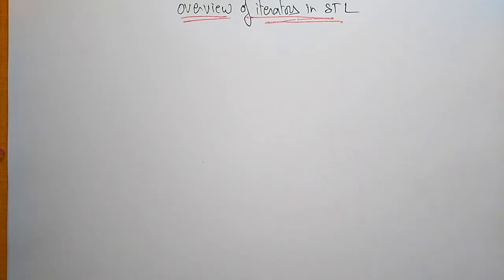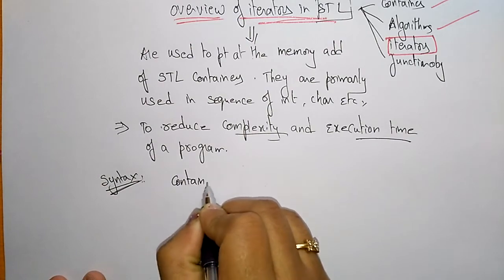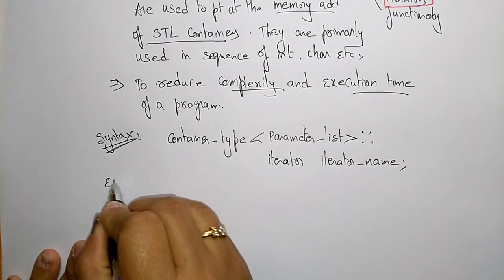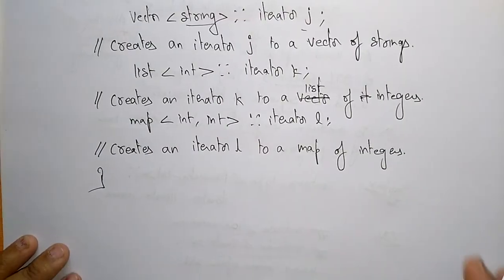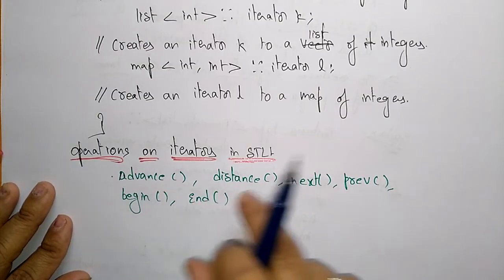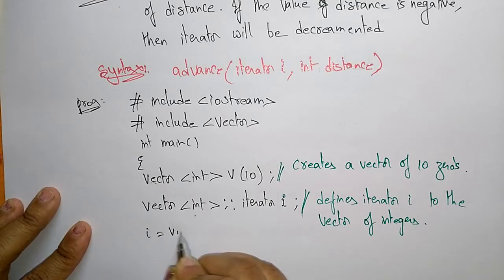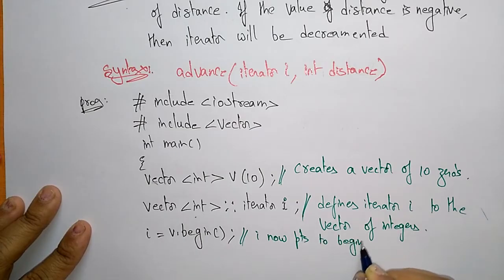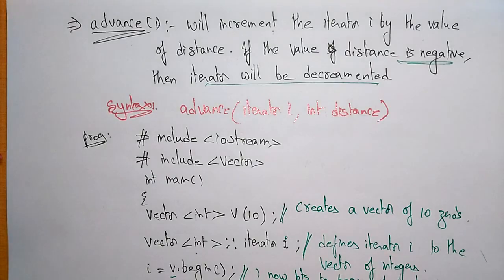Iterators in c++ | STL | Part-1/2 | OOPs in C++ | Lec-58 | Bhanu Priya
Object-Oriented Programming ( OOPs) - STL
Introduction to  iterator in STL in c++